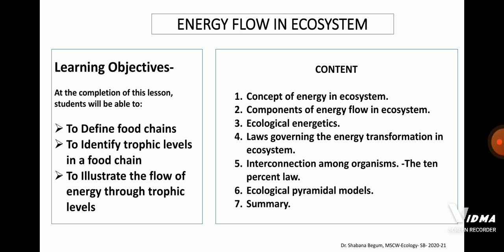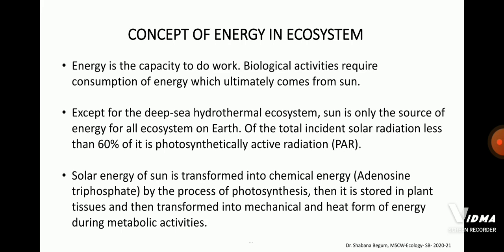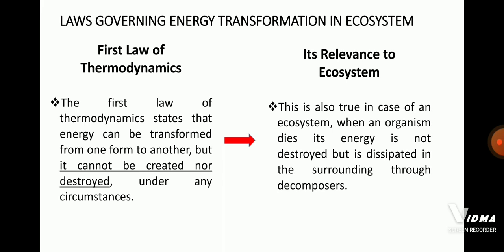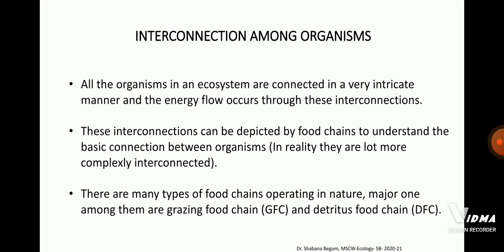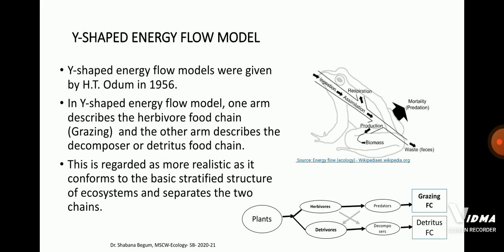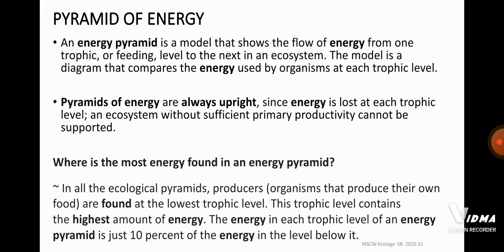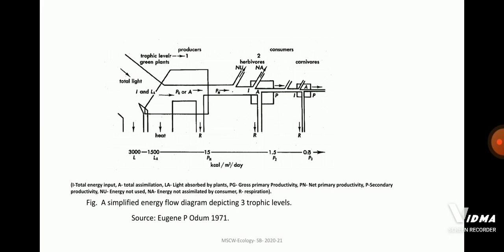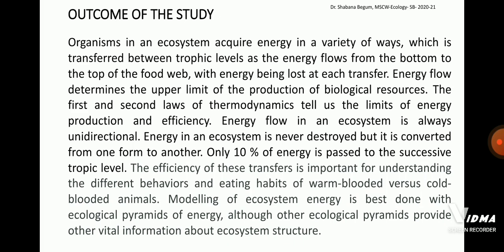BCU Zoology Paper 5 Session 5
Ecology -Energy Flow in an ecosystem